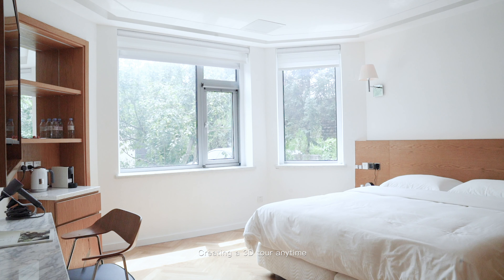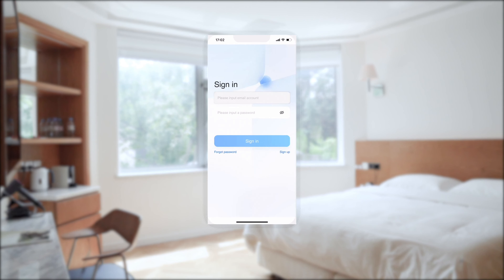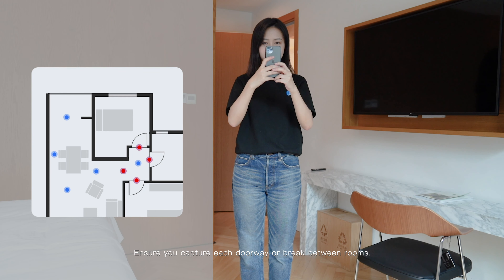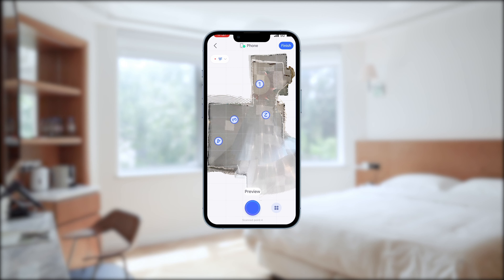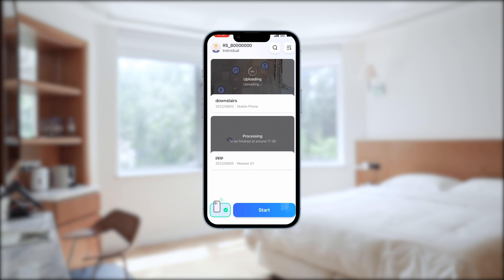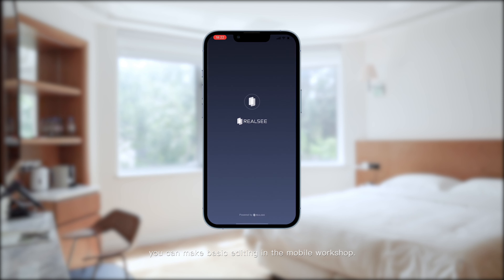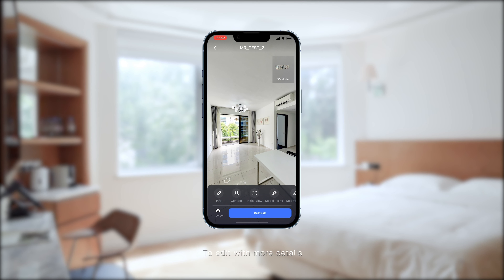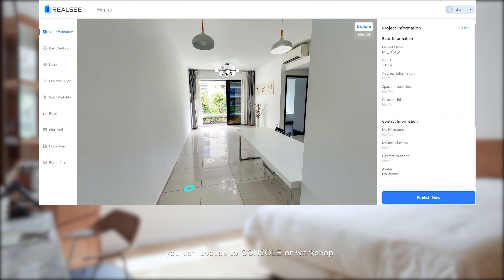Create your virtual tour with the smartphone and Realsee VR App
Download Realsee VR, capture, and share with others